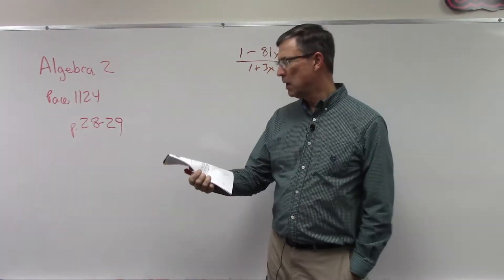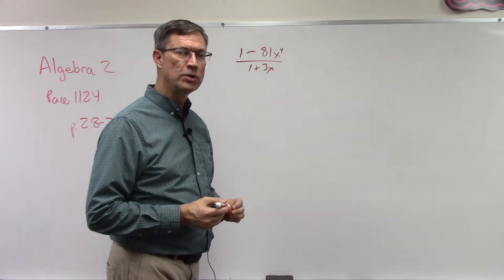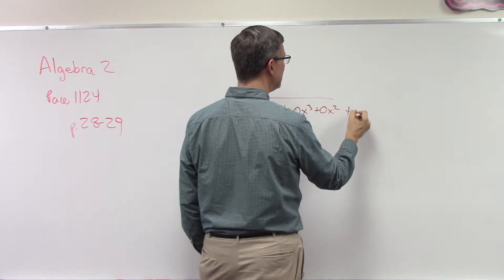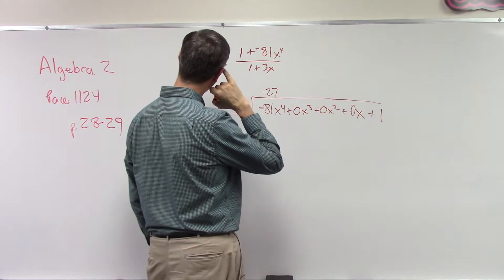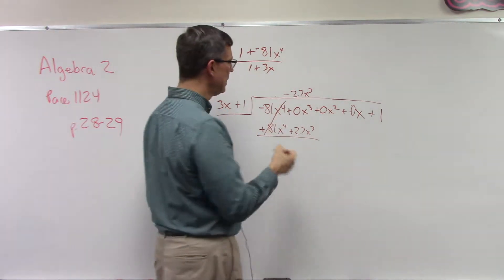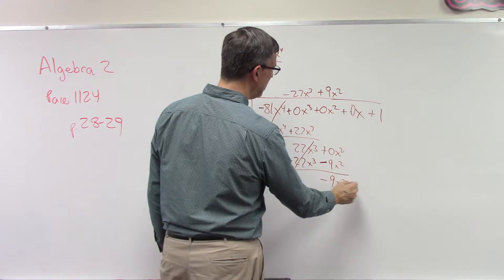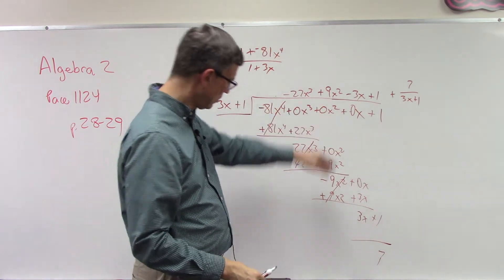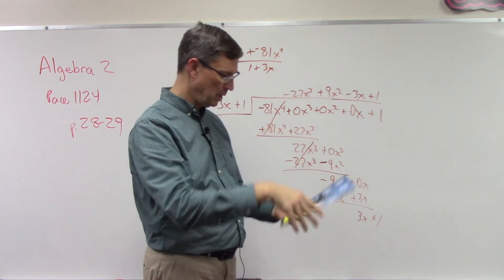Algebra 2 1124 p. 28-29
This lesson is about division of polynomials covered on pages 28-29 of Algebra 2 PACE 1124.